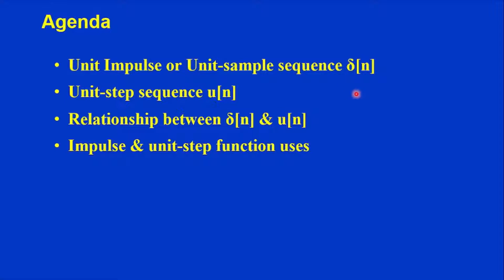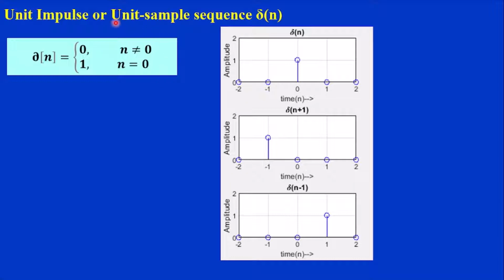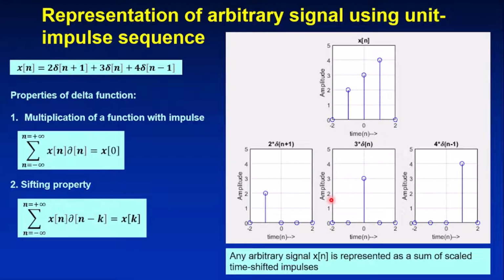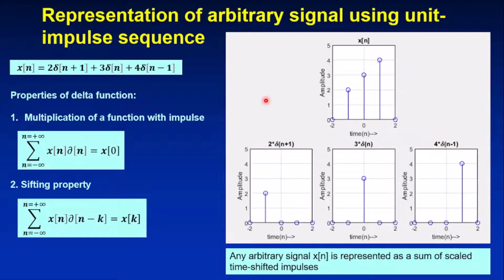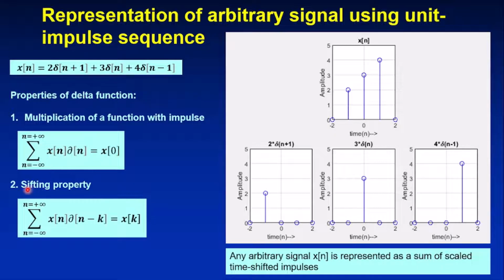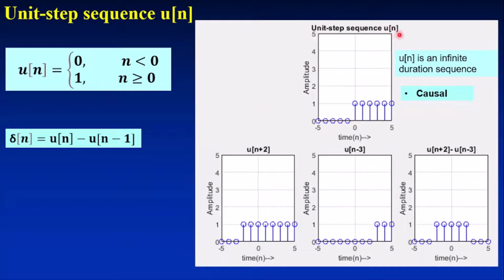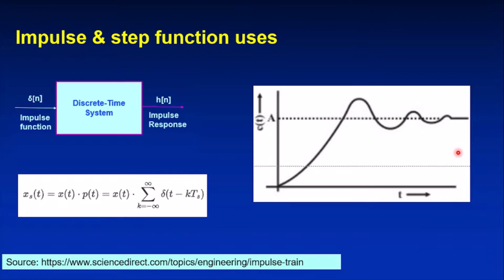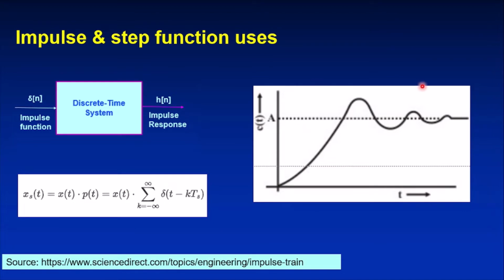Digital Signal Processing Lecture Series- Session 3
This session is aimed at understanding two important elementary signals called Unit-impulse & Unit-step functions.